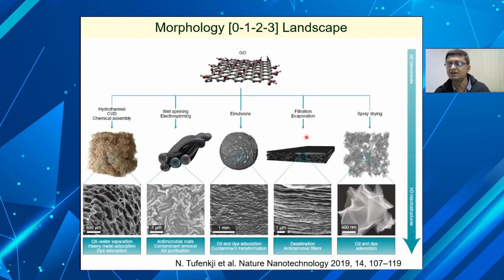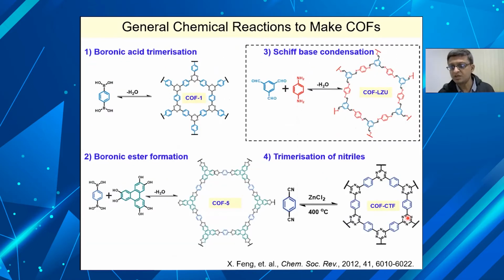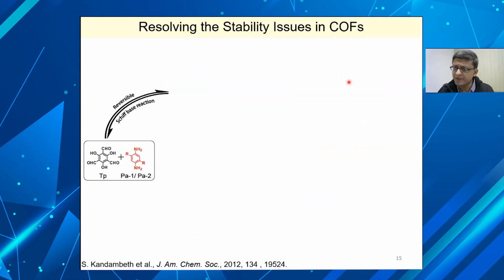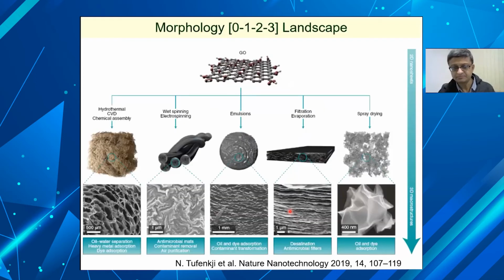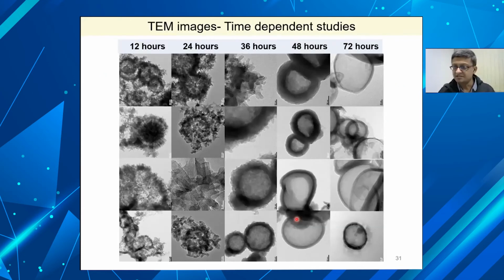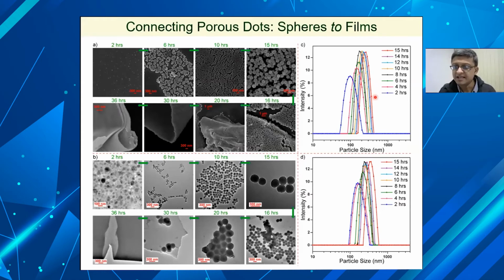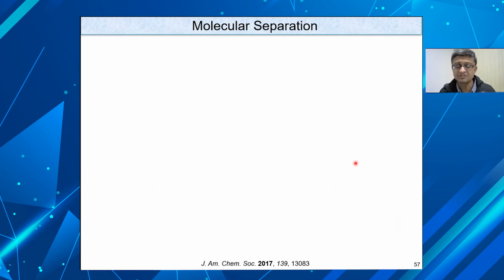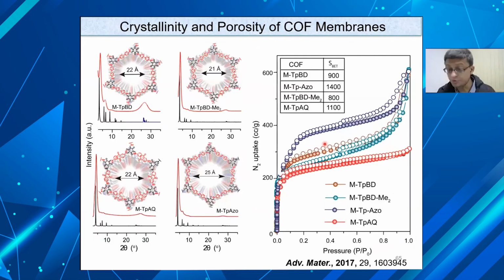Science Talks Lecture 46: Covalent Organic Frameworks and the Morphology [0-1-2-3] Landscape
ACS Science Talks features a series of lectures by many researchers in different diverse fields of chemistry from around the world. In this video, Rahul Banerjee will give a presentation on Covalent Organic Frameworks and the Morphology [0-1-2-3] Landscape.